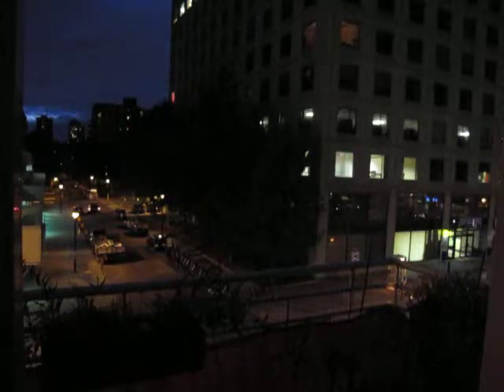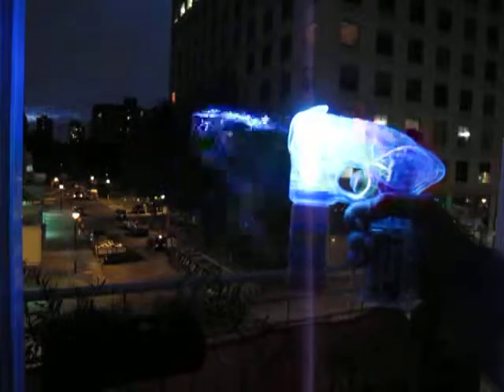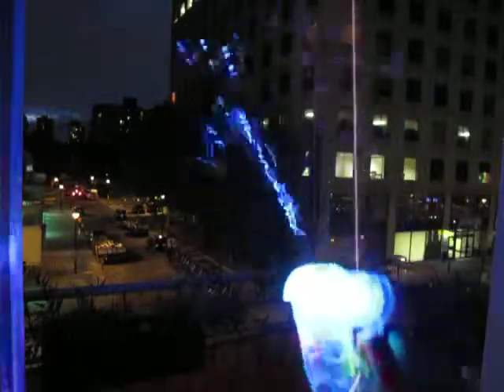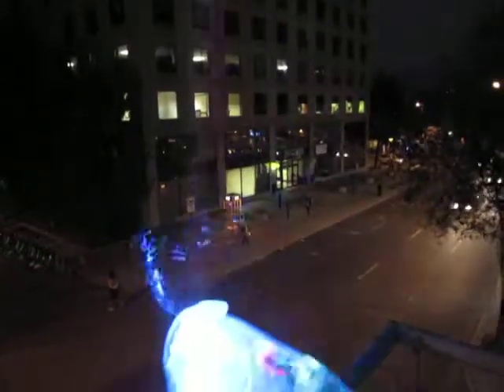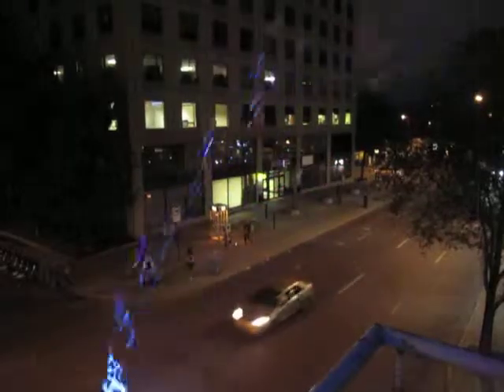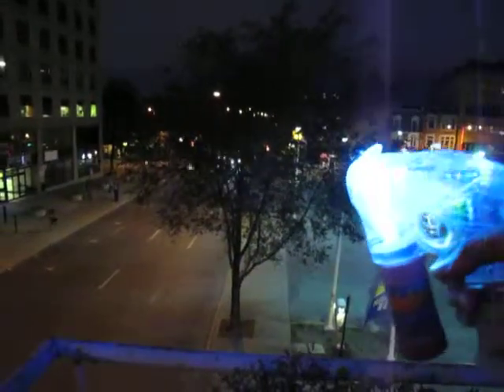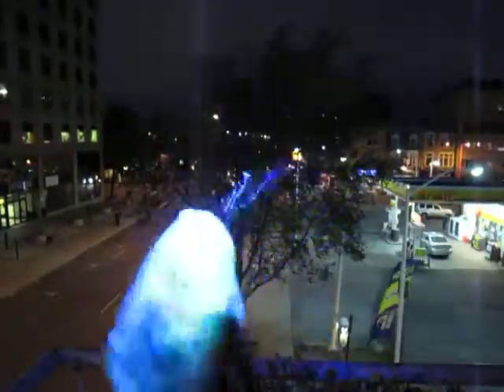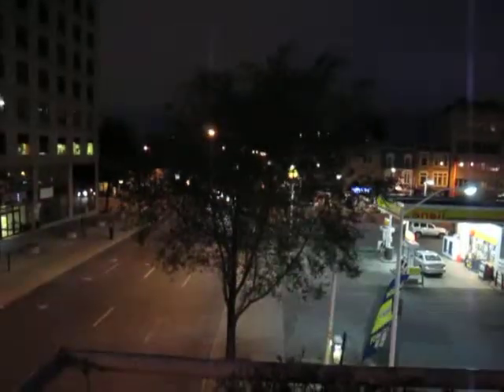My Led Laser Bubble Gun during the night- Fusil à Bulles le soir!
J'ai acheté un fusil à bulles au parc d'amusement de la RONDE à Montréal (île Jean Drapeau). Des heures et des heures de plaisir mes amis;) Voir l'effet le jour..

I bought a  bubble laser gun at the amusement parc of la RONDE in Montréal (Island Jean Drapeau). Hours of fun my friends! Different effect during the day...